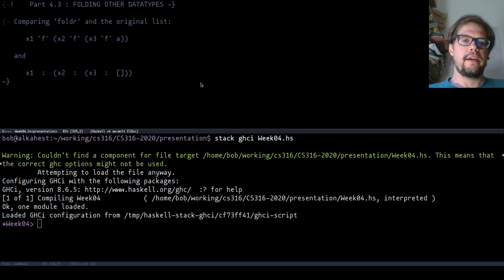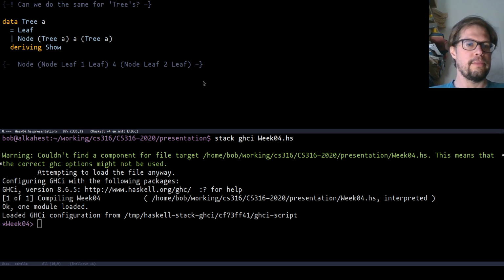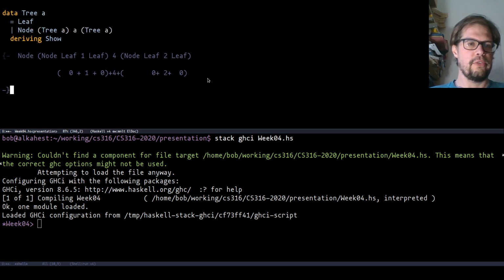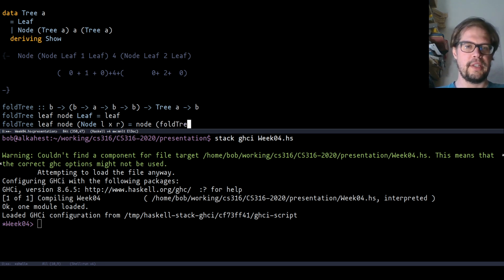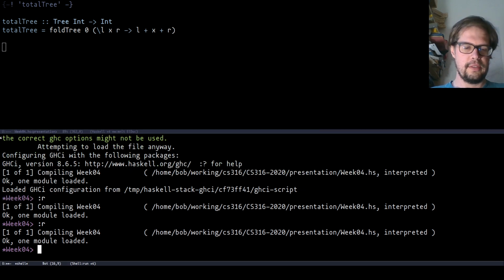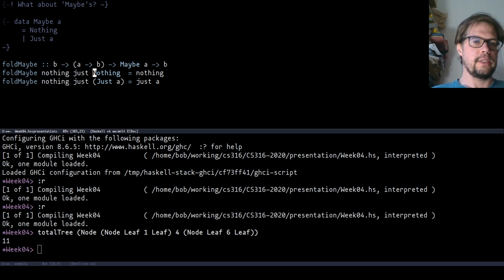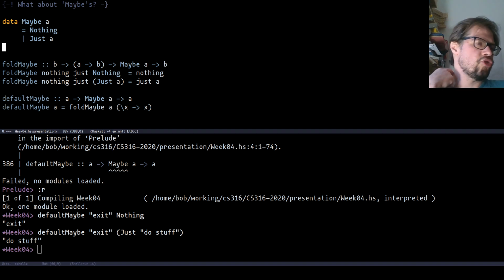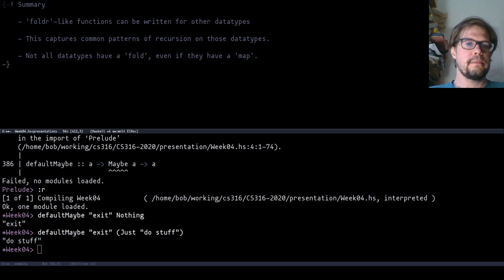CS316 W4 (Patterns of Recursion) P3 (Folding other Datatypes)